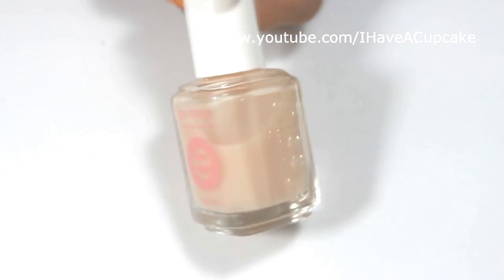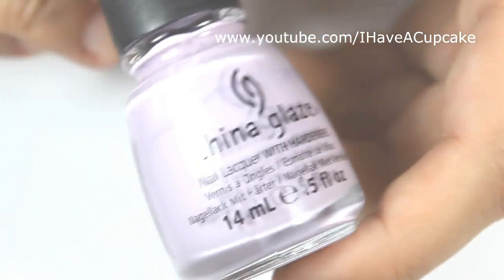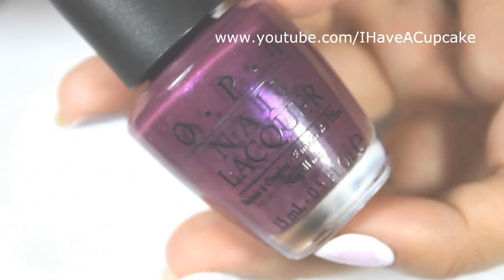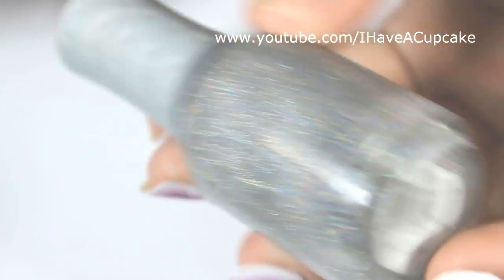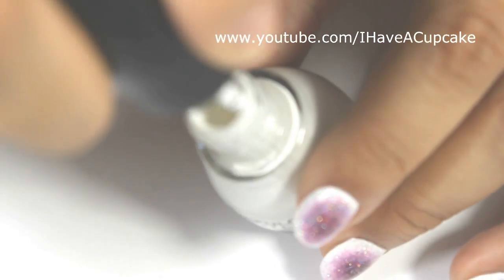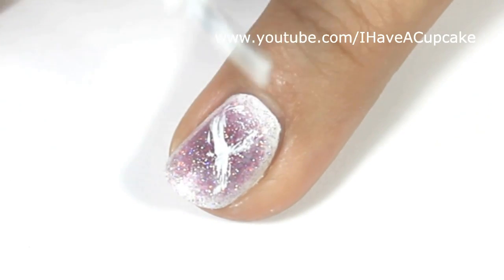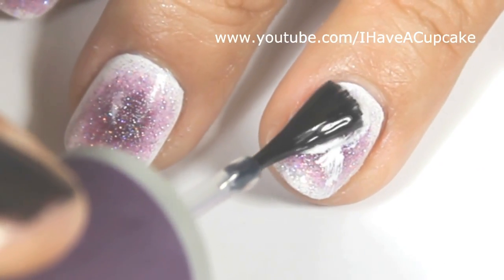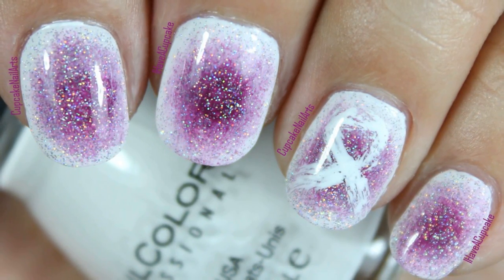Domestic Violence Awareness Month Nail Art